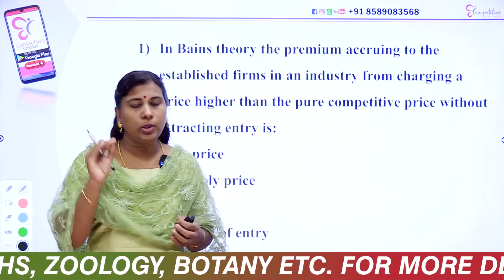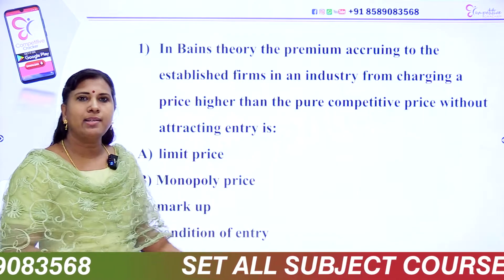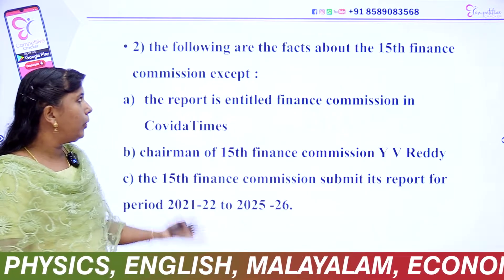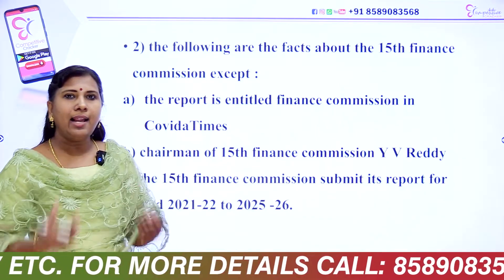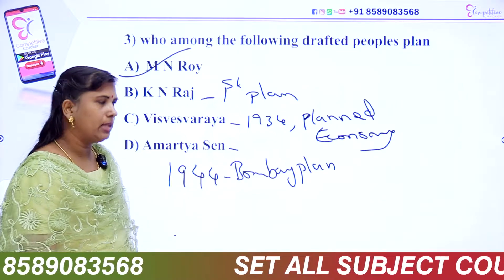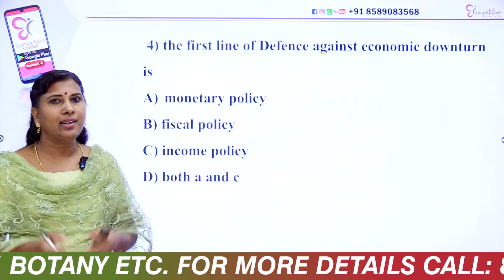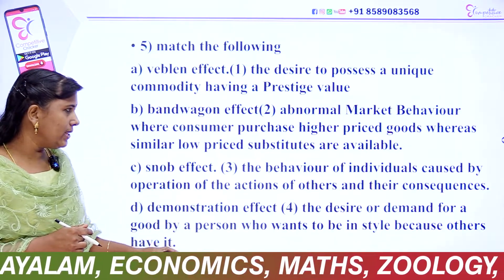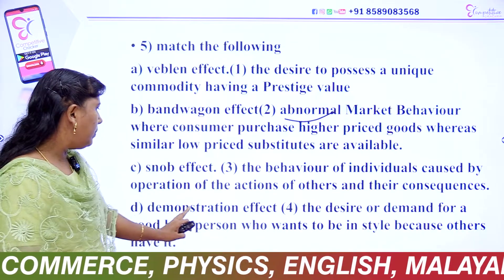SET ECONOMICS || PREVIOUS YEAR QUESTION || EFFECTIVE STUDY PLAN || SET EXAM 2022..!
SET പരീക്ഷയ്ക്കുള്ള പഠനം ഇനി സീരിയസ് ആക്കാം. അതിനായി ജനറല്‍ പേപ്പര്‍ ഉള്‍പ്പടെ എല്ലാ വിഷയങ്ങള്‍ക്കും സൗജന്യ ലൈവ് ക്ലാസ് വരുന്നു.സുവോളജി, ബോട്ടണി, ഫിസിക്‌സ്, മാത്സ്, ഇക്കണോമിക്‌സ്, ഇംഗ്ലീഷ്, മലയാളം എന്നീ വിഷയങ്ങള്‍ക്കുള്ള ലൈവ് ക്ലാസുകളും അടുത്ത ദിവസങ്ങളിലായി വരുന്നുണ്ട്. ക്ലാസില്‍ പങ്കെടുക്കാന്‍ നിങ്ങള്‍ക്കും രജിസ്റ്റര്‍ ചെയ്യാം.